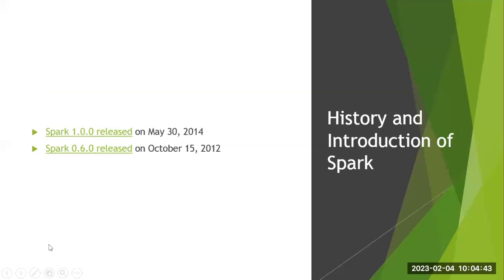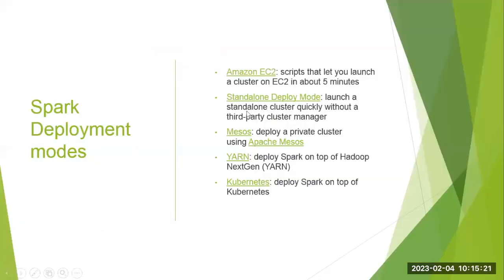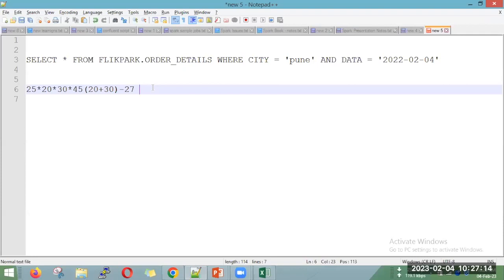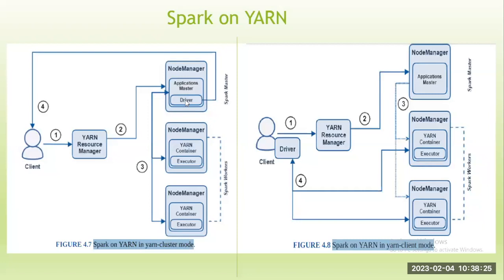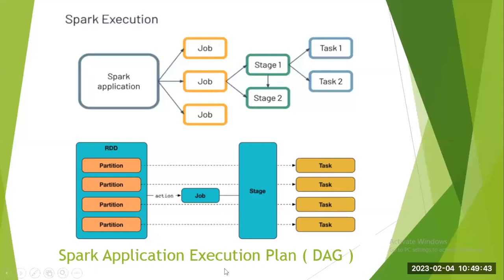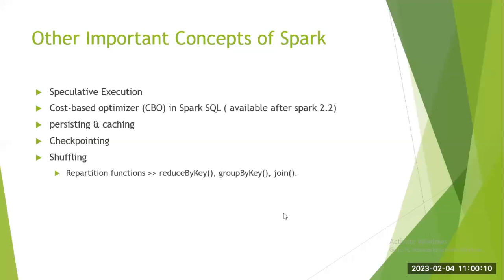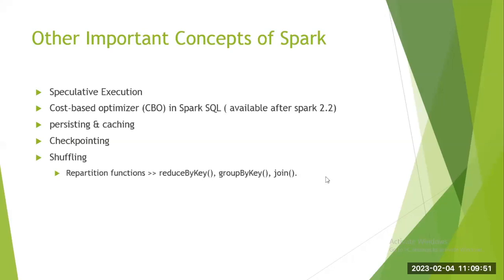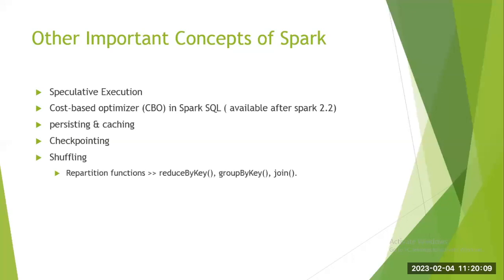Spark Theory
04/02/23